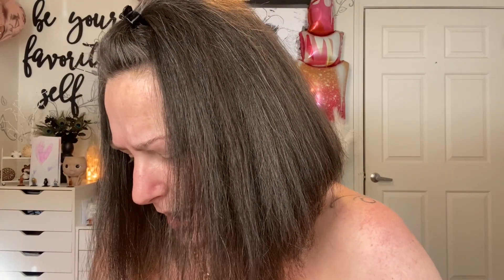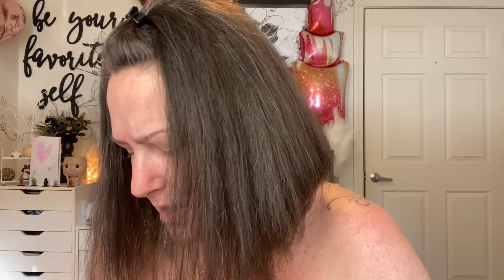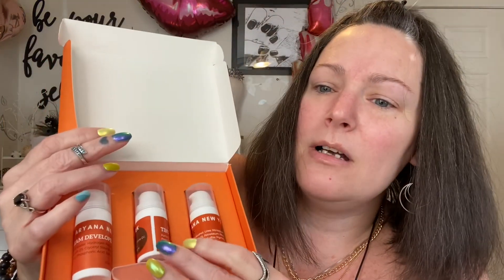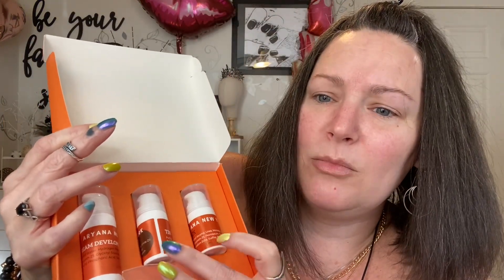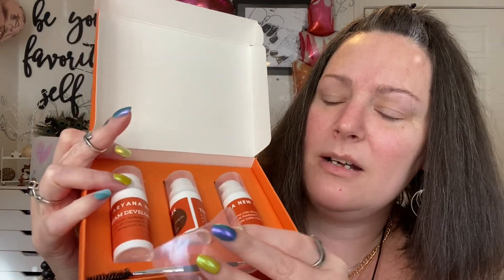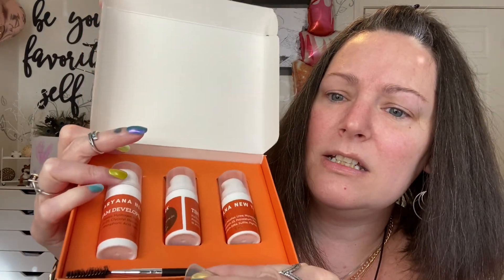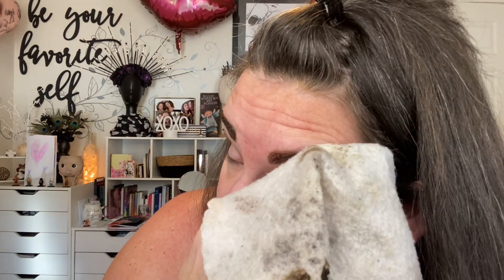Let’s dye my brows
Today’s video is how I dye my eyebrows. I hope this maybe helps you or the very least entertainers you. I appreciate you hanging out with me 😘
I’ll link the brow tint I use below.

Brow tint